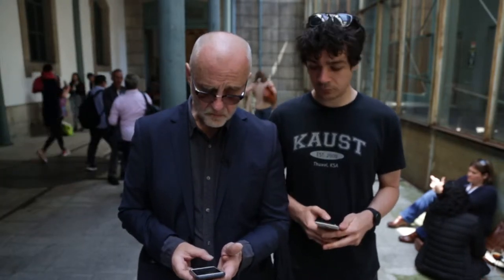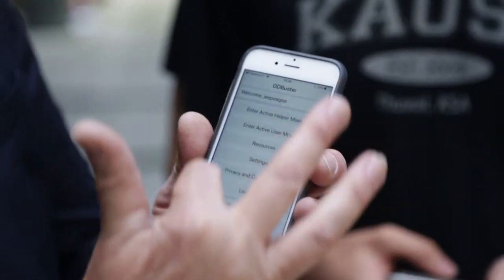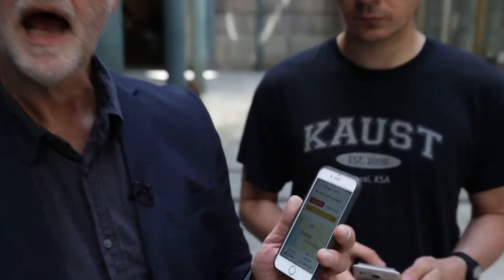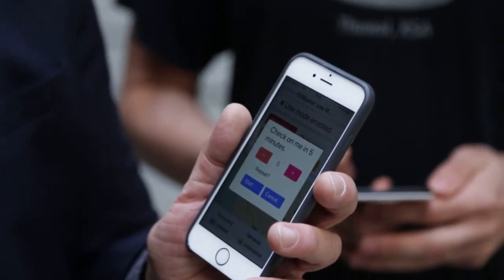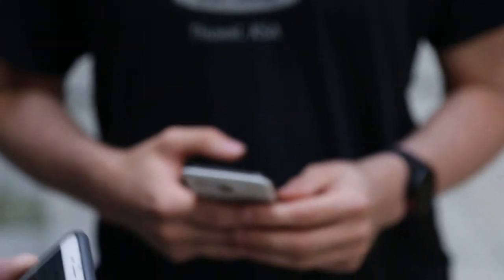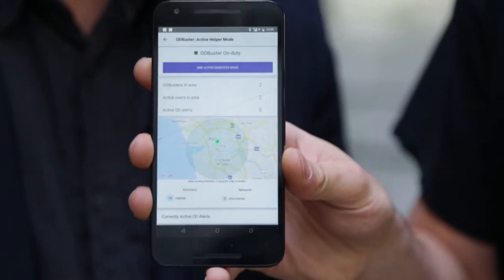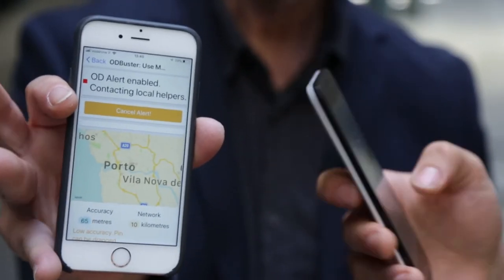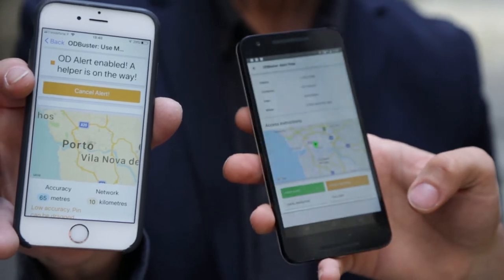OD Buster! - Jean-Paul Grund and Luke Slater introduces the mobile app to fight overdoses!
The OD Buster app connects people in need of help with an overdose with naloxone carrying volunteers in the vicinity, in real-time, using GPS, Wi-Fi and other data technology.

The app’s core function is to alert volunteers when there is an overdose in progress nearby. When someone is overdosing, the app will alert nearby volunteers and direct them to the person’s location to provide this life-saving treatment. Volunteers will typically arrive before the ambulance/medics, and those extra minutes are the difference between life and death.

This video is produced by the Rights Reporter Foundation, a non-profit organisation, which is not supported by any governments or political parties. Thank you!

A Drogriportert üzemeltető Jogriporter Alapítvány közhasznú tevékenységet folytat, az állam vagy politikai pártok támogatása nélkül. Ha szeretnéd, hogy a jövőben is legyen egy józan hang a drogpolitika terén, kérjük támogasd munkánkat és legyél pártolüó tagunk itt